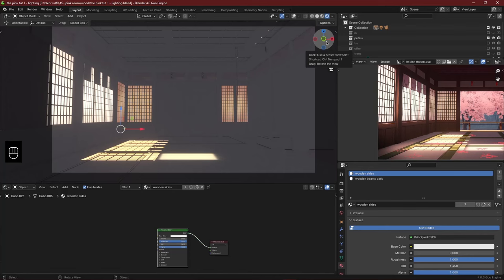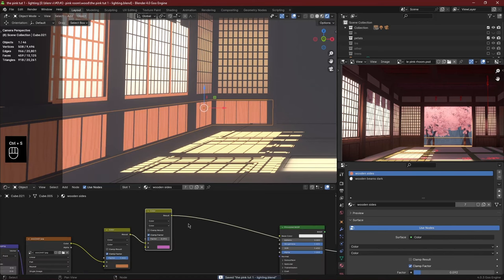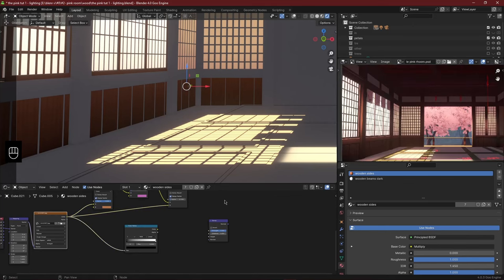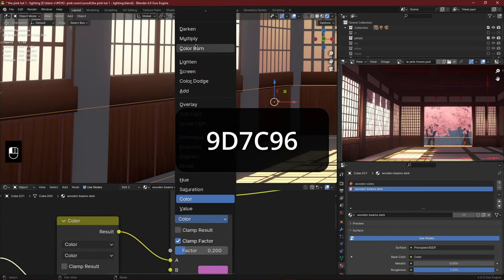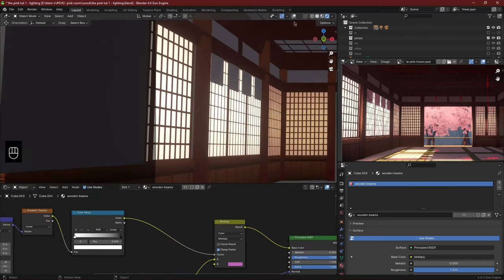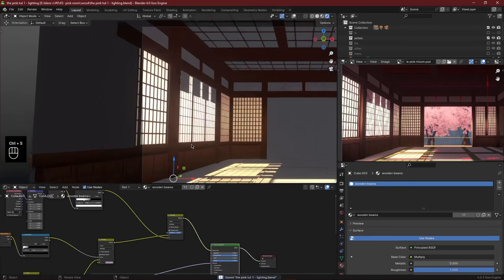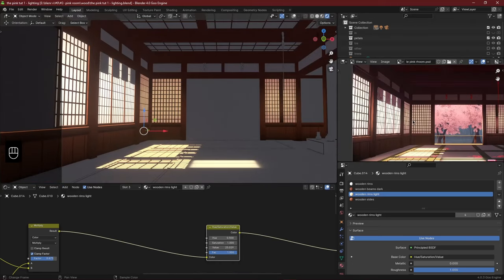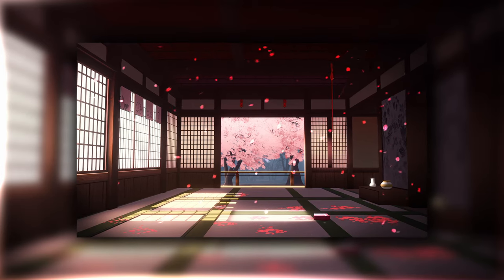Making an Anime-Garden-House in Blender Part #2 - Wood Texture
This is the main tutorial of this series - le wood texture, so focus eh.

(Jumpscare warning)